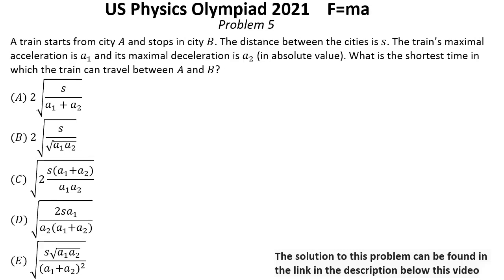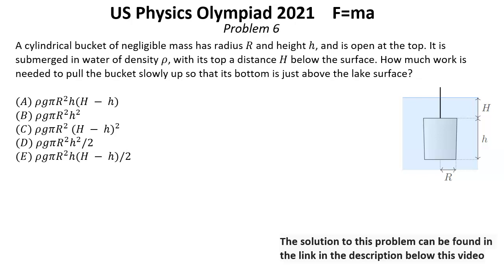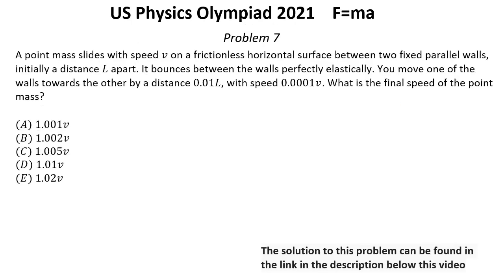US F=ma Physics Olympiad 2021. First Round. Problems 5-7 of 25. Mechanics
In this video I presented problems 5-7 of 25  from 2021 year Olympiad F=ma

0:00 Problem 5
0:29 Problem 6
1:04 Problem 7